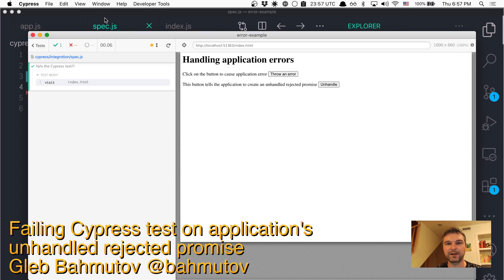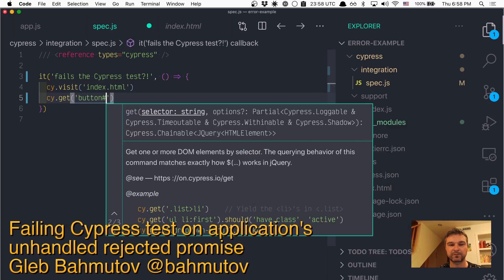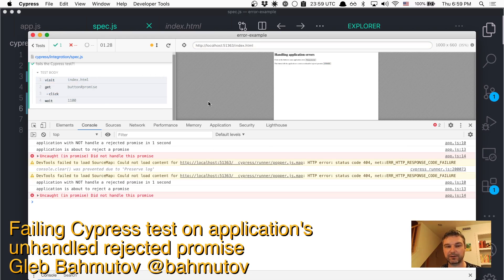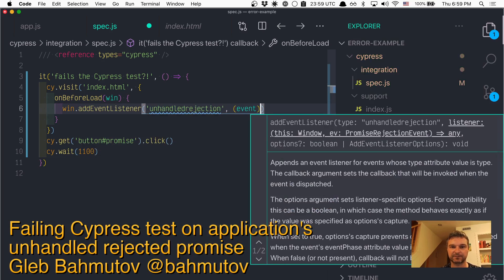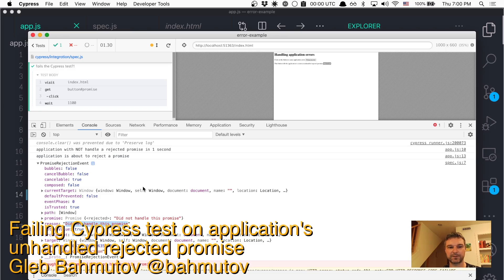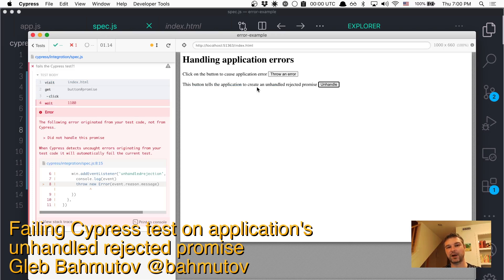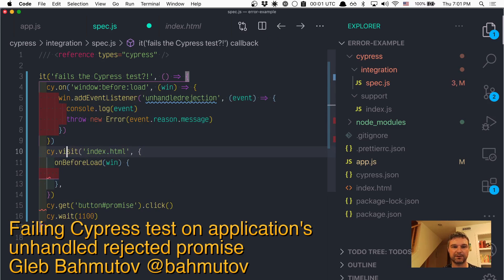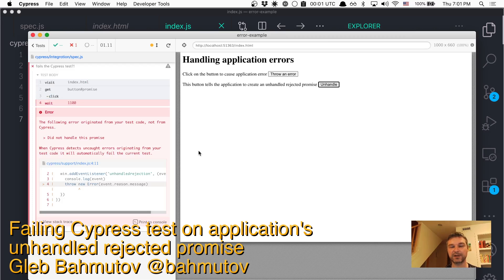How to fail Cypress test if the application creates unhandled rejected promise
In this video, I show how to install a window event listener that catches unhandled rejected promises created by the application. When Cypress catches the event it can fail the test. For more details see the recipe "Handling errors" in